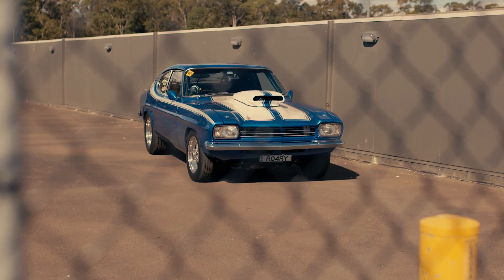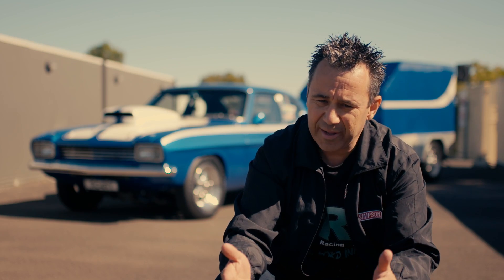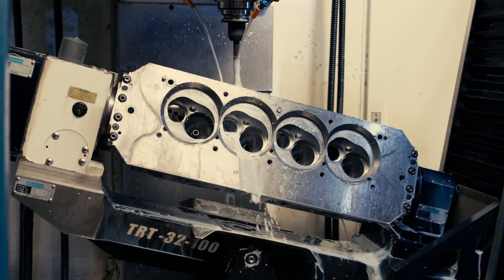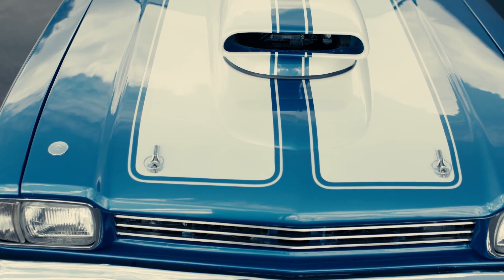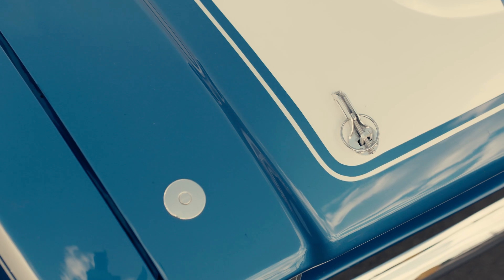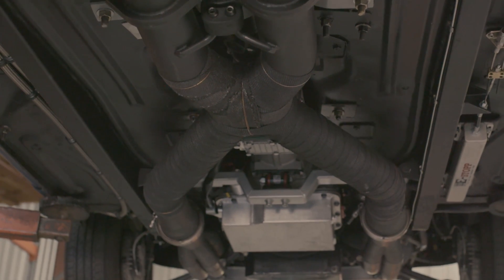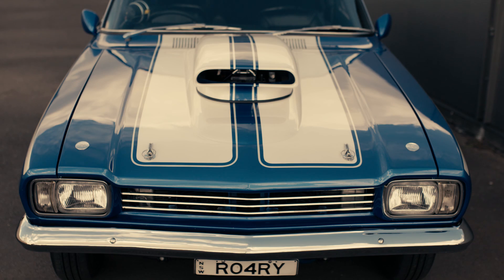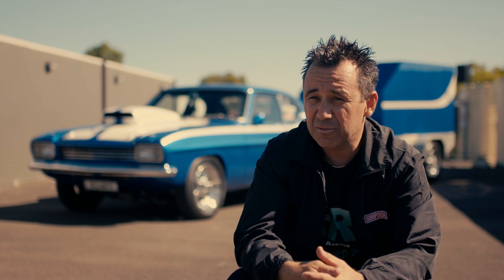Tricky’s 440CI Ford Capri R04RY - Born This Way Modifiers Ep. 23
Tricky’s Capri is all about applying new thinking to old school techniques. Using that approach, Tricky’s been able to take on some of Australia’s fastest street cars in a 1972 Capri. What happens if he loses? He goes back to the drawing board and tries again.